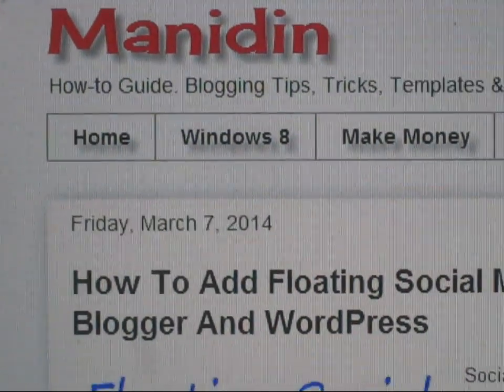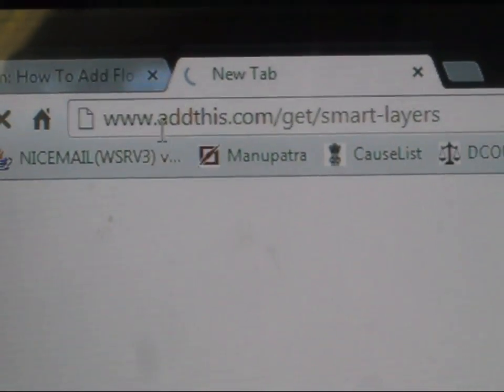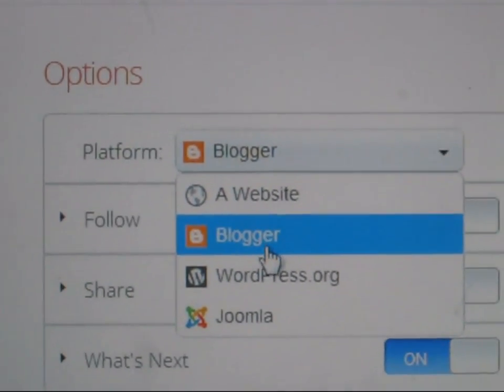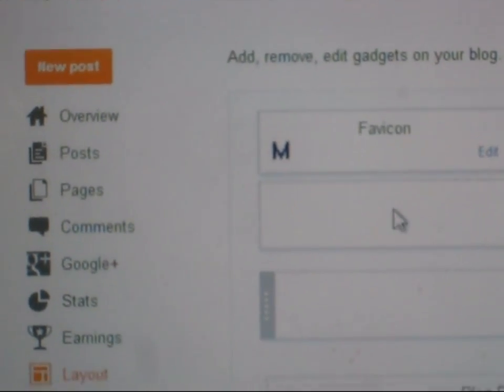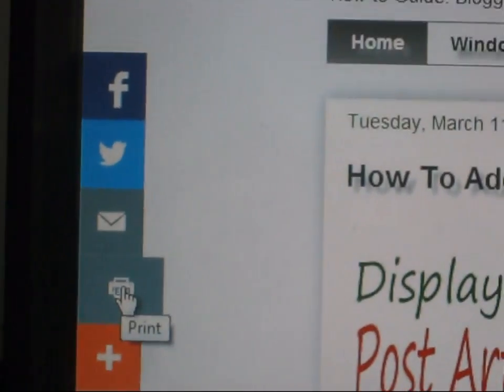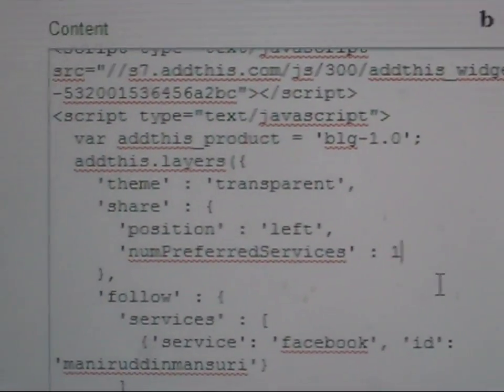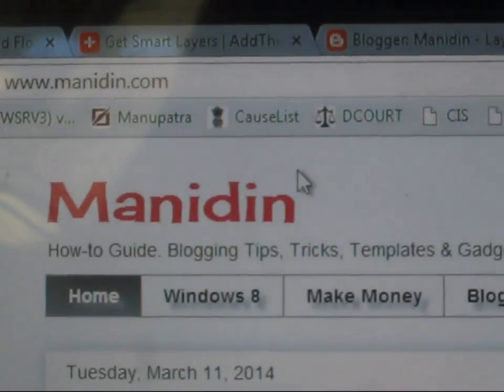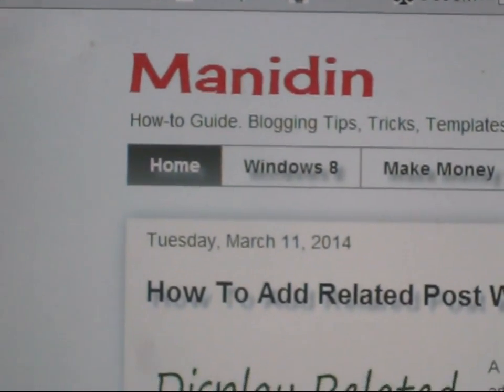How To Add Smart Floating Social Share Bar To Blogger And WordPress